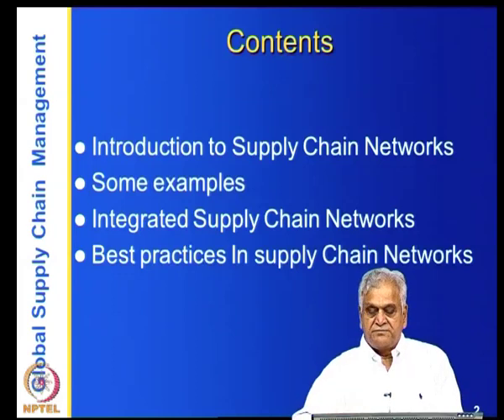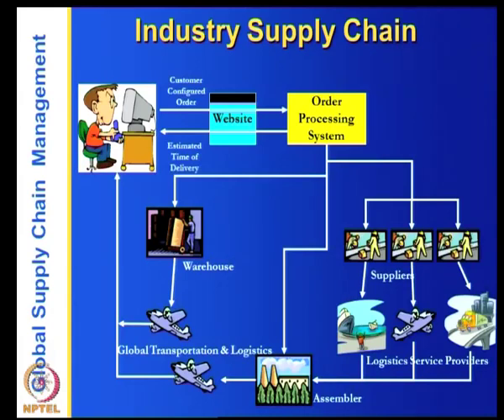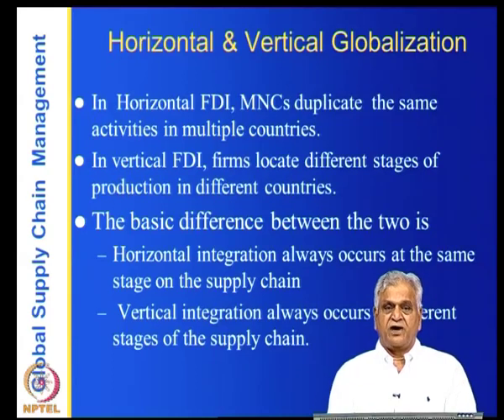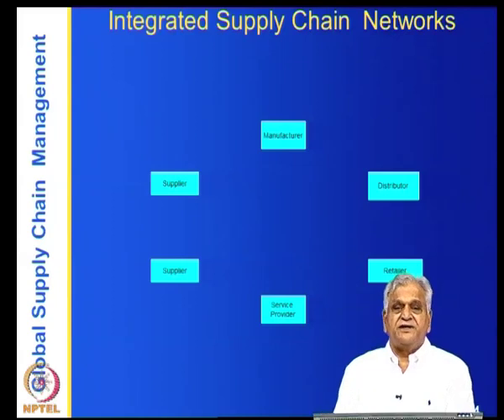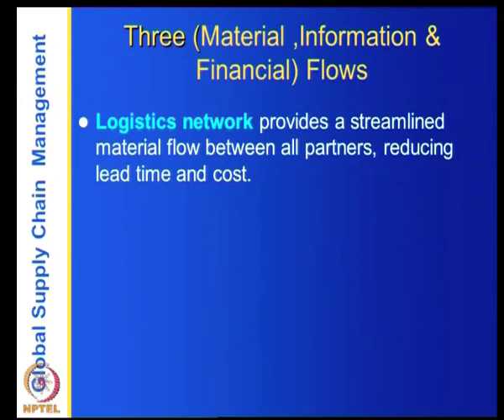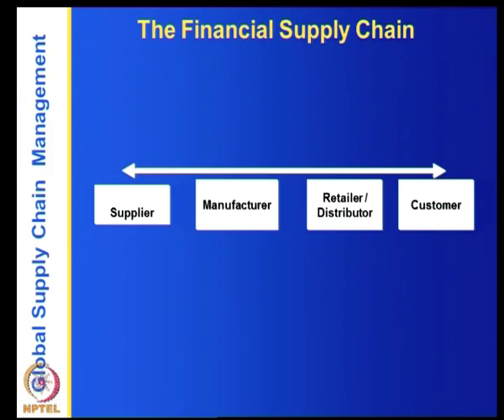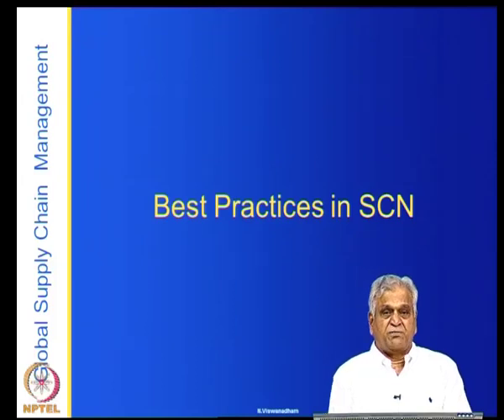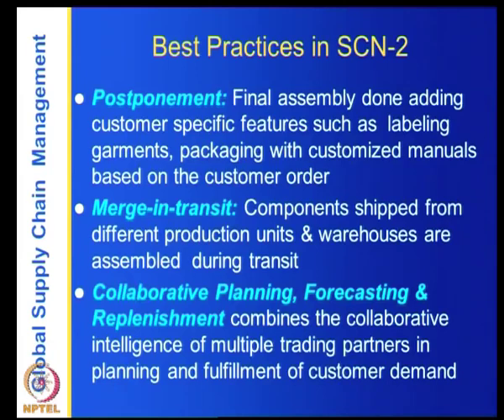Mod-01 Lec-01 Introduction to Global Supply Chain Networks Part- 1